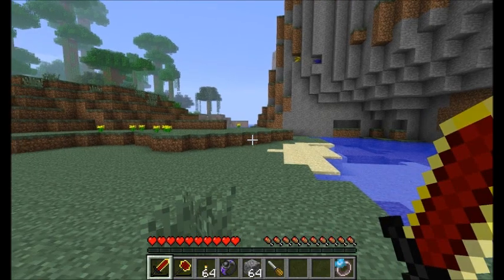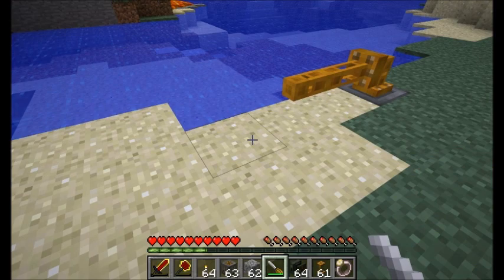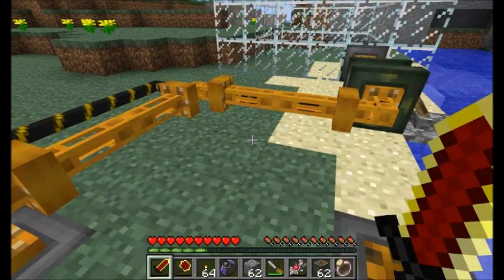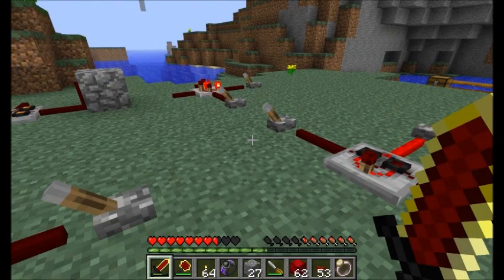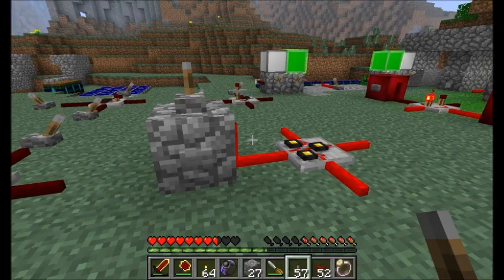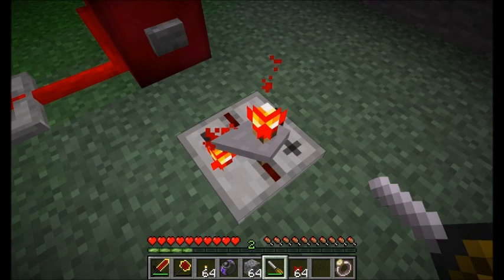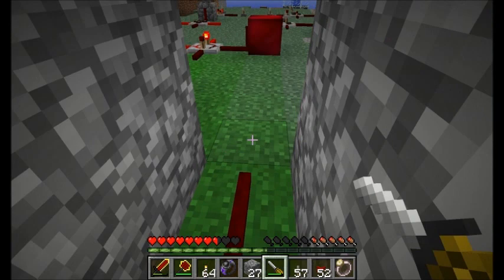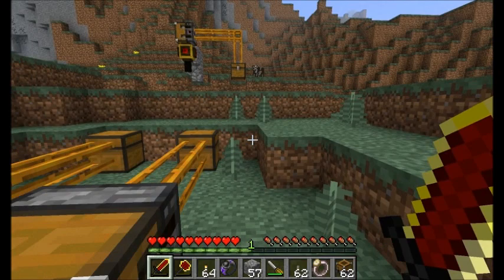Mod Spotlight - Red Power 2 PR!4f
All the latest and GREAT changes added in RP2 for Minecraft v1.2.5, everything you see in this video will be available very soon - keep an eye